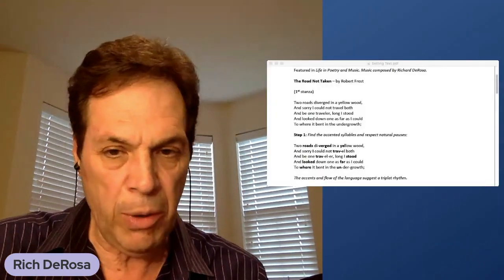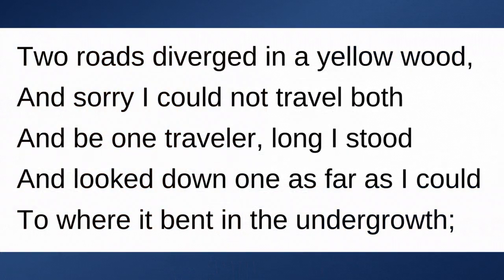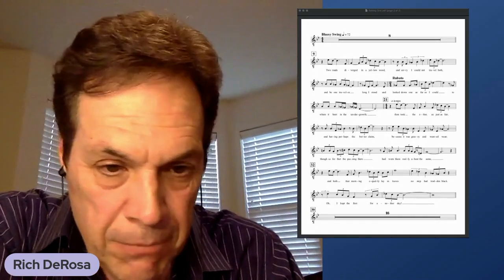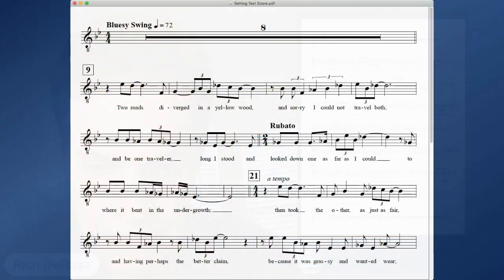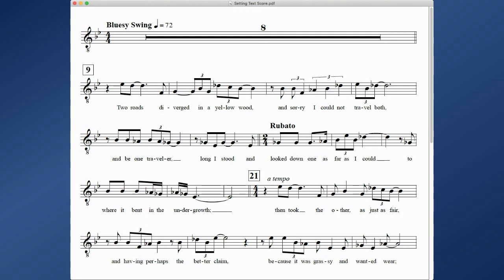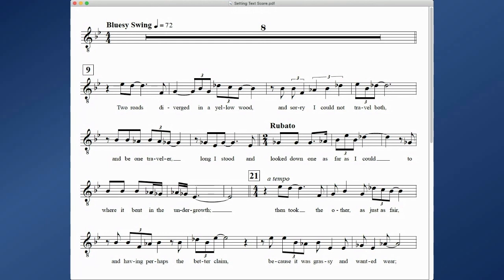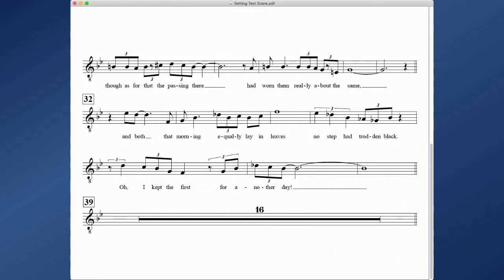Connecting Poetry & Music: Setting Text Naturally Yet Creatively | Rich DeRosa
Using Robert Frost's classic poem "The Road Not Taken", Grammy-nominated composer Rich DeRosa demonstrates his process for setting text to music in a natural and creative way.
to watch full-length livestreams and past events.

Rich DeRosa is a drummer, arranger, Grammy-nominated composer, and Director of Jazz Composition and Arranging at the University of North Texas. Since 2012, he has conducted and arranged for the prestigious WDR Big Band in Cologne, Germany, and served as the band’s chief conductor from 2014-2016. Recent recording collaborations with the band feature Ron Carter, Garry Dial & Dick Oatts, and Richie Beirach. DeRosa has also arranged and conducted music for Wynton Marsalis and the Lincoln Center Jazz Orchestra, featuring Toots Thielemans, Willie Nelson, Norah Jones, and Veronica Swift among others.

AUDIO CREDITS

Example 1: “Life in Poetry and Music”, movement VI: “Middle Age”, featuring Robert Frost’s poem “The Road Not Taken”. Composed by Rich DeRosa, “Life in Poetry and Music” is an upcoming eight-movement work to feature vocalist Kurt Elling with jazz quartet, orchestra, and female choir. Provided audio demo features vocalist Zach Yaholkovsky.

PHOTO CREDITS

Rich DeRosa photo by Eagleton Photography